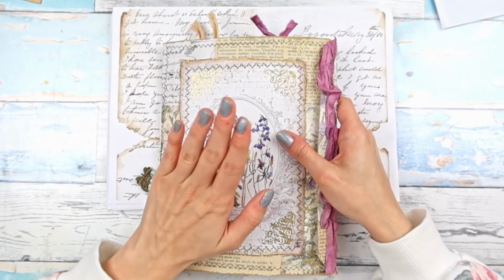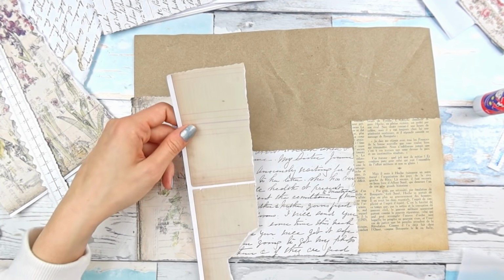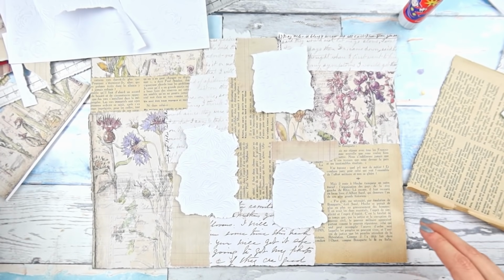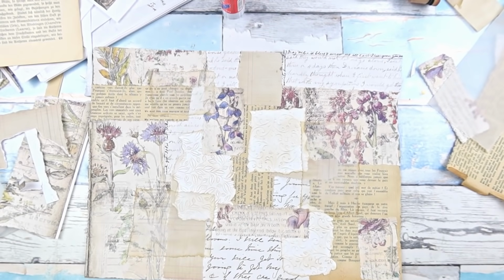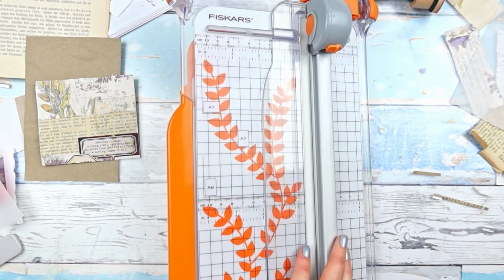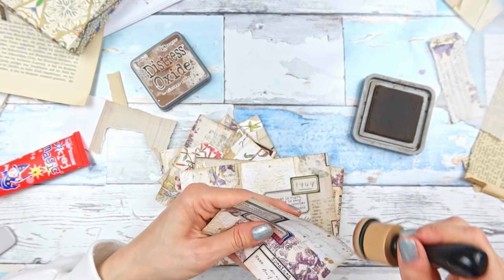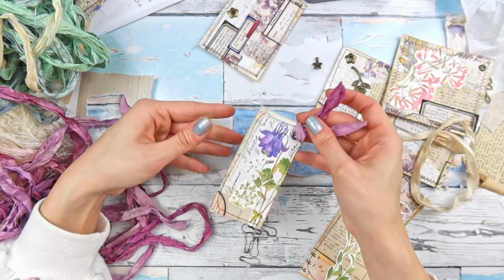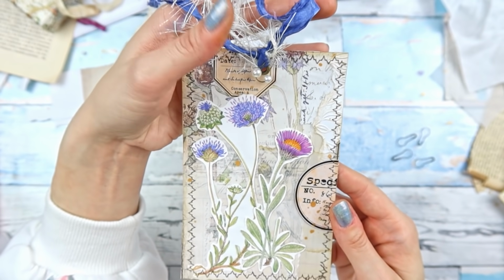FROM TRASH TO TREASURE: Journaling cards mass making - from brown recycled packaging paper!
Let's create some final ephemera pieces to add to our folio! Today we will be using brown recycled paper as a base for journaling cards. Join me and see how quickly you can create a lot of pretty cards, ready to use in your journals!

If you would like to follow along with this series and see athe whole process of making an ephemera folio from trash, here's the link for you :)

Love,
Martyna

Digitals I used in this project come from the following Etsy creators/shops:

Beautiful wildflowers pages from MyPorchPrints
Various lovely kits from Lorna (the ones I used are 'The Art of Writing)
Gorgeous labels from Tracie

If you would like to learn how to make a junk journal yourself, I've got you covered!

📔 You can learn how to make a soft cover junk journal for beginners in my easy-to-follow, step-by-step series right

📔 Or would you rather make a hard cover journal with a fabric cover? Here's the video for you

📔 If would like to learn how I paint and distress my covers, then this video will be perfect

📝 If you are looking for some more ideas on how to actually use a junk journal, check out my 'Junk Journal with Me' series!